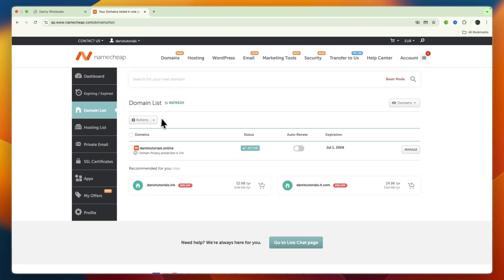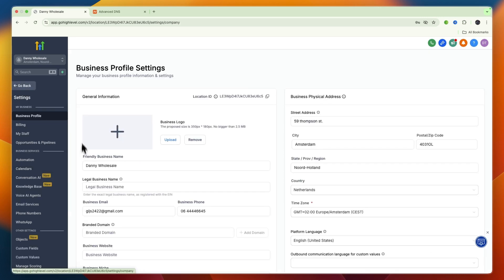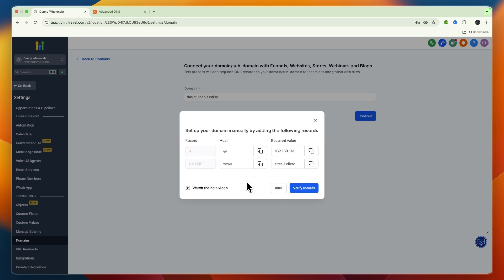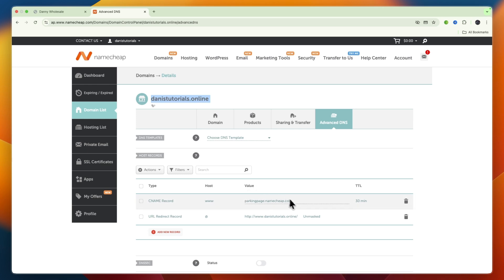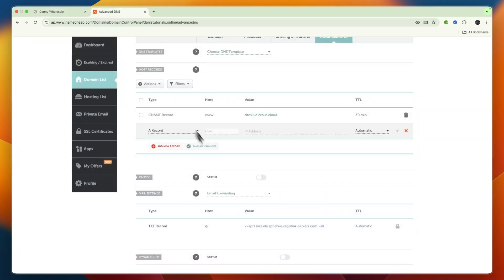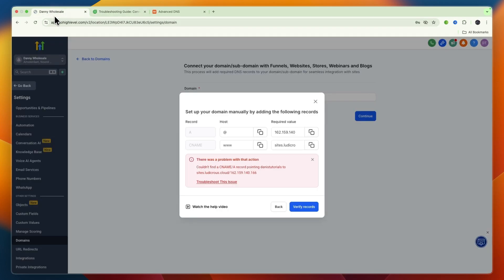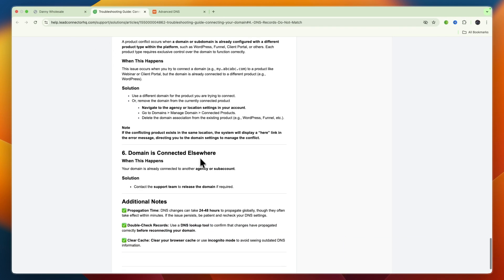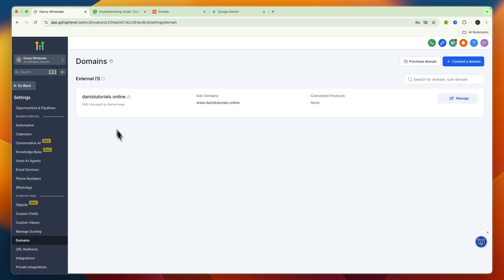How To Connect Namecheap Domain To GoHighLevel - Step by Step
In this video I'll show you How To Connect Namecheap Domain To GoHighLevel.